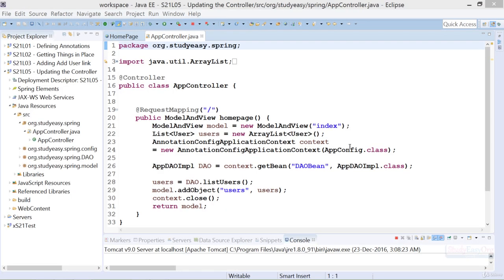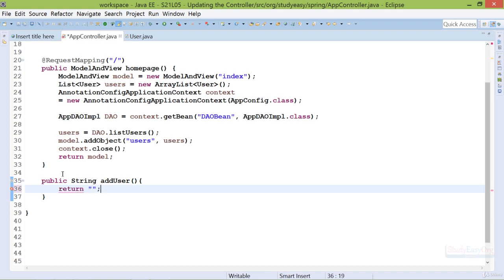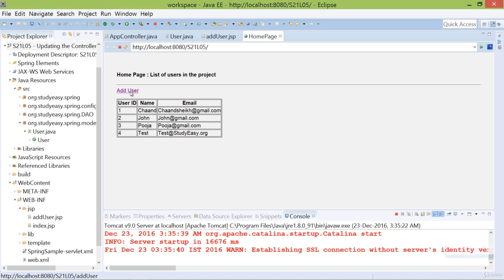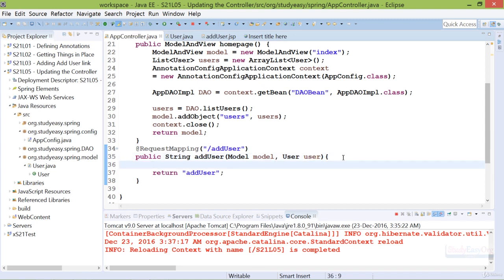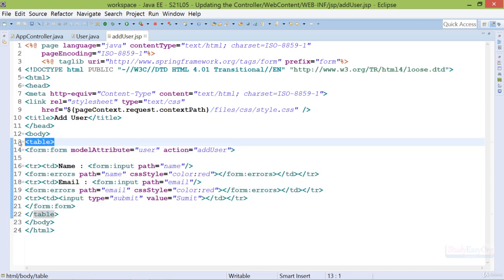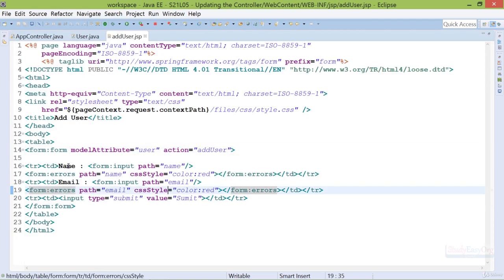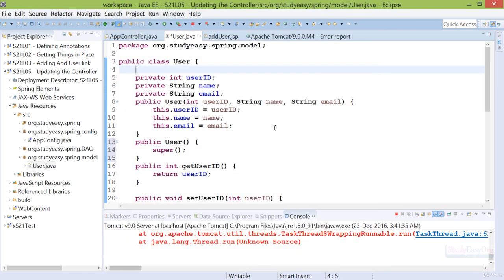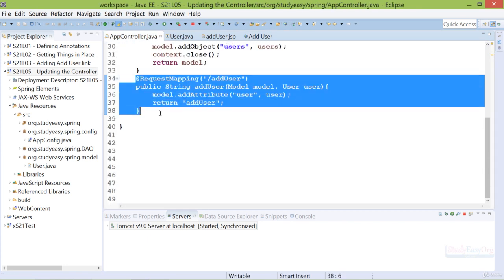372 Updating the Controller ( Please SUBSCRIBE Our Channel )